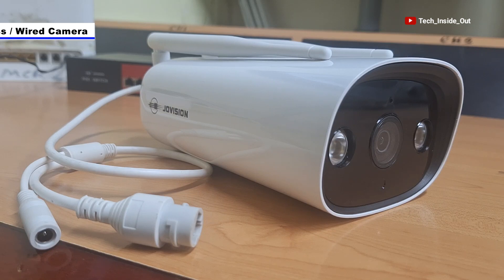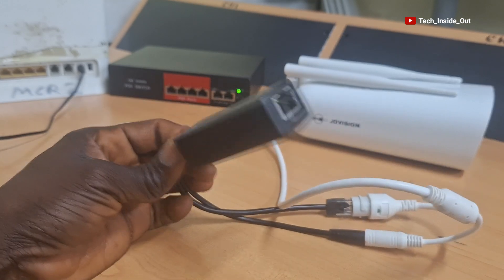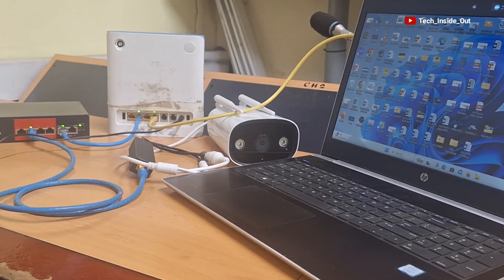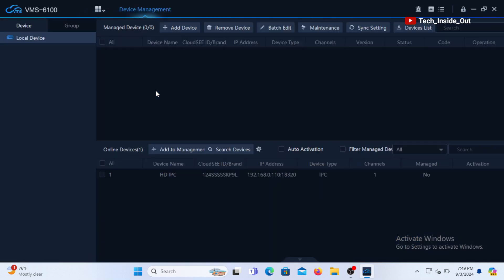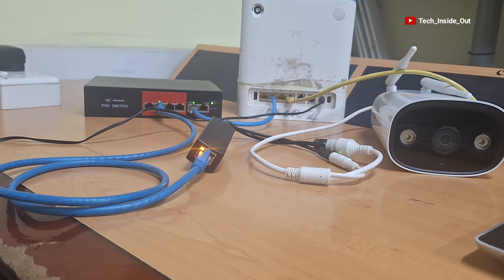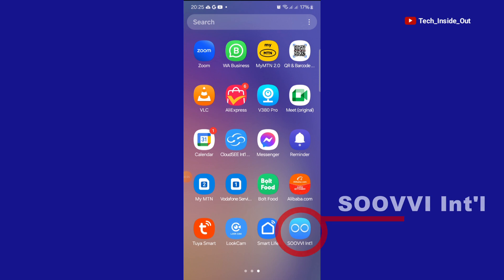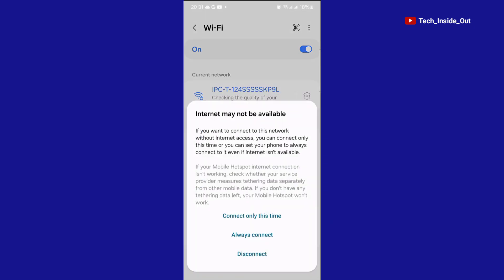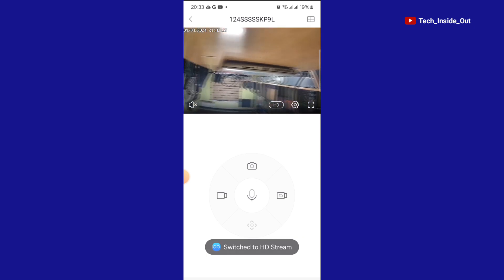All in one wireless + wired camera setup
How to setup a wireless + wired camera.
How to Connect a cctv camera to a computer or pc.
How to Connect a cctv camera to a vms.
How to setup phone view of a cctv camera.